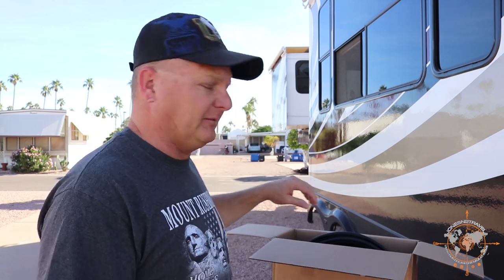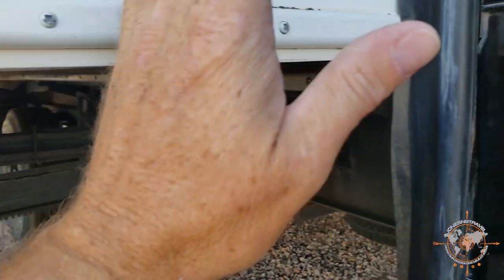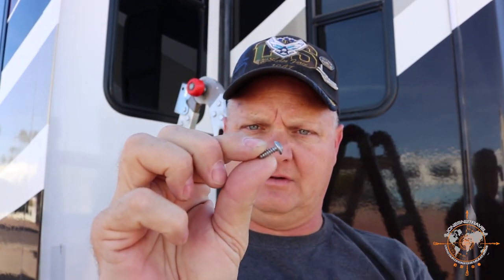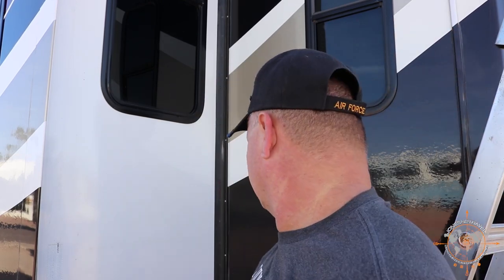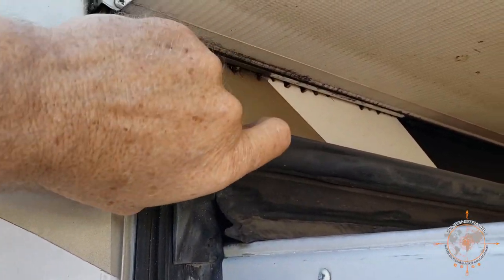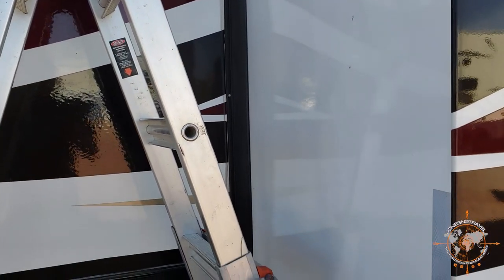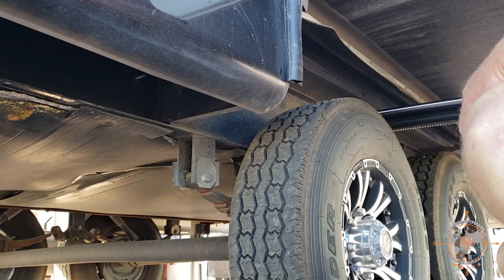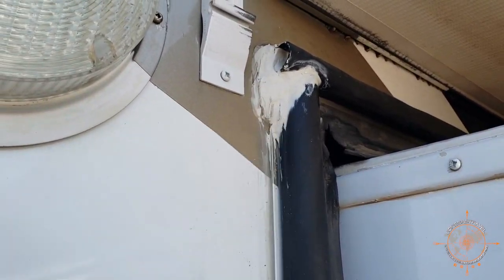HOW TO REPLACE YOUR RV SLIDE SEALS | RV LIVING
✔️About this Episode:

If your RV has slide-outs you know how important the seals around them are. These seals keep wind, rain and dirt out of your RV interior.
Occasionally, these seals deteriorate and no longer provide a good seal. Deterioration can be caused by many different things but typically is due to aging rubber or slide misalignment and undo wear on the seal.

In our latest video Aaron walks you through the process of replacing our slide seals. This process is easier than you might think and we were able to get the replacement part from Amazon avoiding high dealer prices.

We love hearing from you guys.

Bulb Seal - AP Products 018-312-EKD Black 1" x 15/16" x 35' D-Seal (Shown in our video)

Wiper Seal - AP Products 018-341 Black Premium EK Seal Base (This is the separate wiper seal part if needed)

Track used in this episode:

ES_Soundtrack For a Sunny Day 5 – Bo Jarpehag

JonesN2Travel GEAR & AMAZON
Check out the JonesN2Travel Amazon and Gear page for our favorite gear.

CAMERA GEAR

Canon 80D DSLR
Go Pro Session 5
Samsung S9+ Smart Phone
Zhiyun Smooth-Q Cell Phone Gimbal
GoPro Suction Cup
Aluminum Table Top Tri-Pod
Samsung 64GB Select Memory Card
Vicdozia Selfie Stick for GoPro
Blue Tooth Selfie Stick for Smart Phone